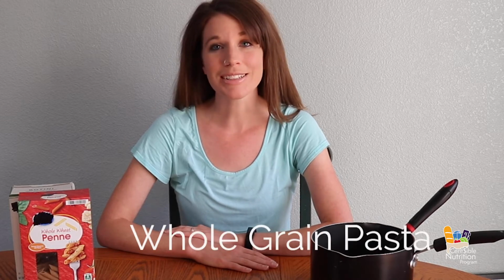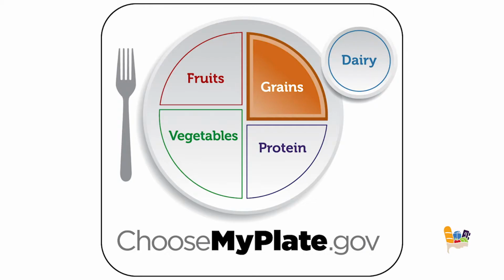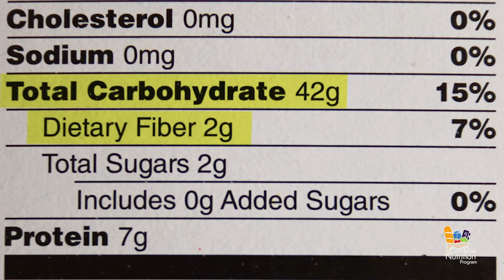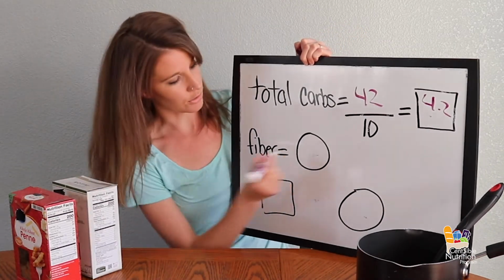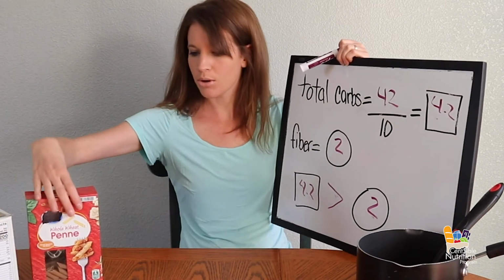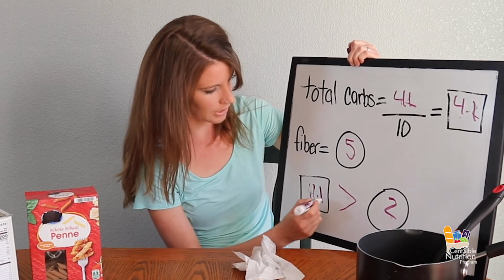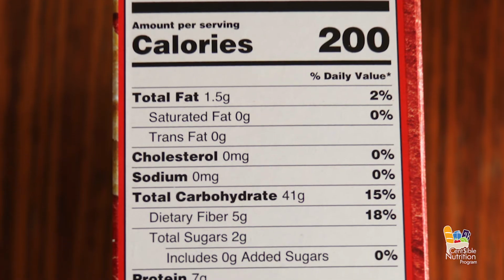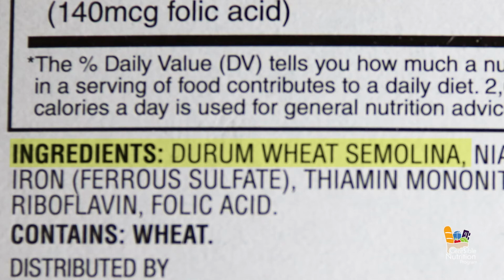Pasta and Whole Grains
Making half your grains whole is easier when you use the Nutrition Facts Label to find whole grains. Follow Kali's advice and learn an easy trick to see what foods are whole grain.